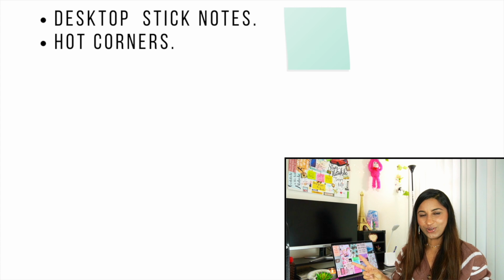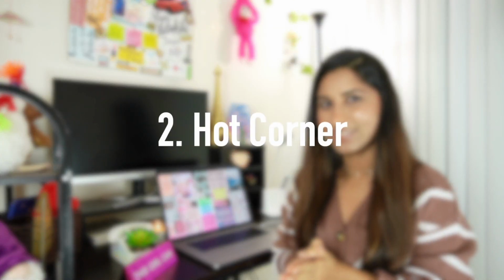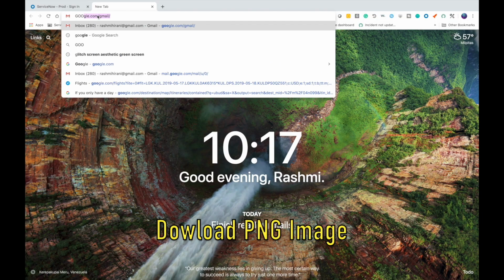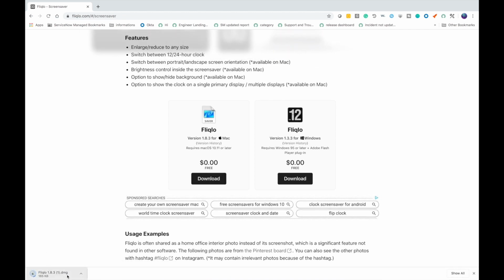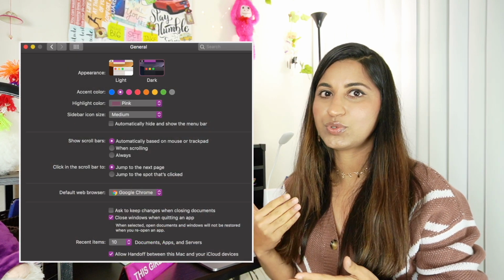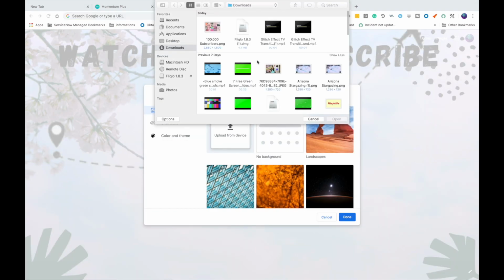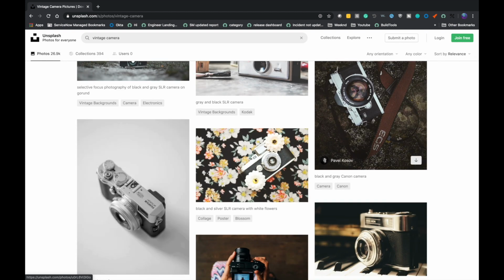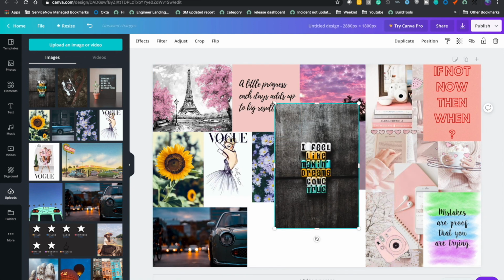MAKE YOUR MACBOOK AESTHETIC ✨✨| TIPS & TRICKS FOR ORGANIZATION + CUSTOMIZATION **MUST DO IN 2021**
Here are the 9 ways, Tips, and Tricks for CUSTOMIZATION and ORGANIZATION your New  2020 MacBook Air/Pro to spice things up a bit! from how to change app icons to how to change folder icons, making a custom tile shifting screensaver and more, here are a few of my favorite ways to make your laptop totally suit you!

VIDEO TIMESTAMPS:
 ✰Desktop sticky notes: 1:27
✰Hot corners: 2:16
✰ How to change folder Icons: 3:09
✰ Analog Screensaver: 4:17
✰ How to Add Tags: 5:15
✰Accent Colors: 5:44
✰Customize Google: 6:51
✰Hide and Show the Dock: 7:27
✰How to make your own desktop collage background: 8:01

XOXO,
Bliss Tales.